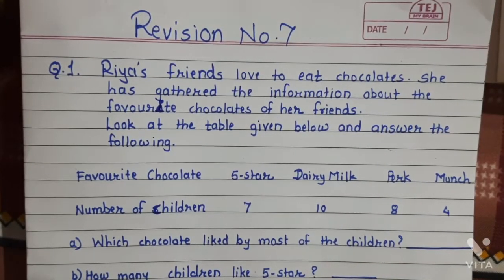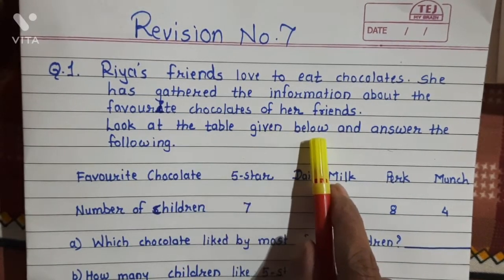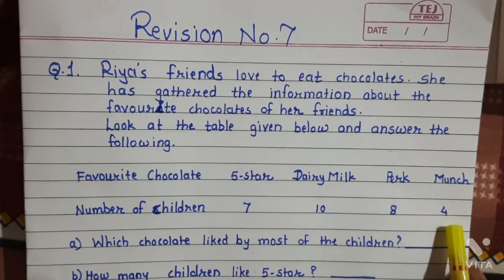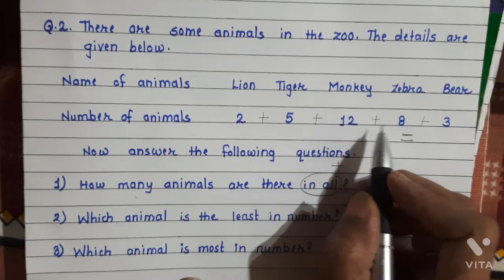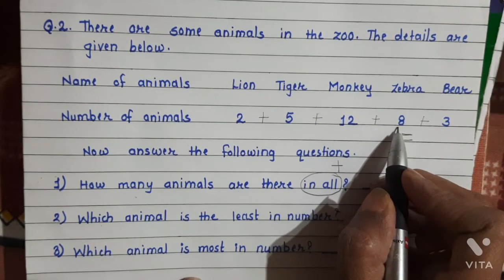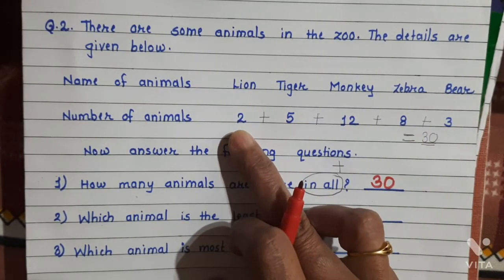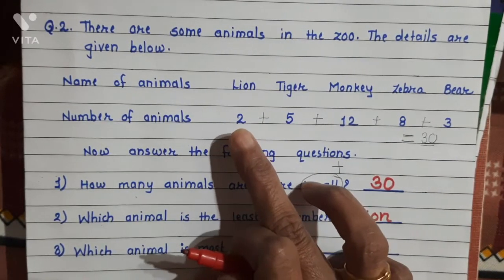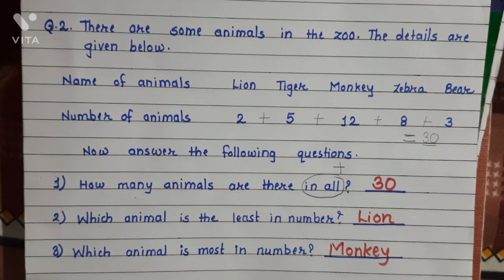UT 2 Revision 7